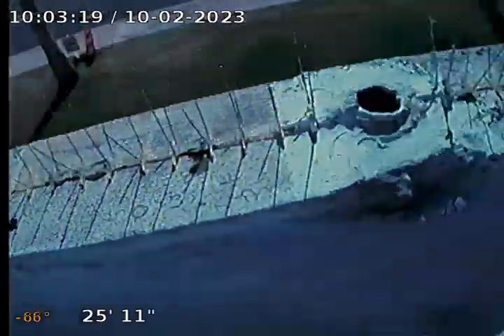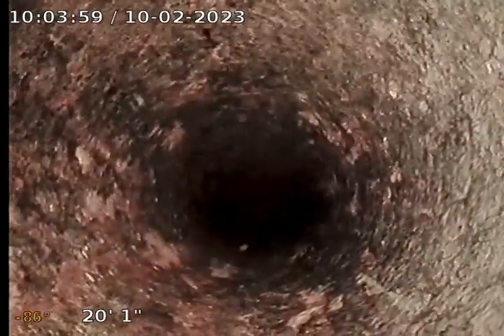1320 E Bethany Home Rd #5, Phoenix